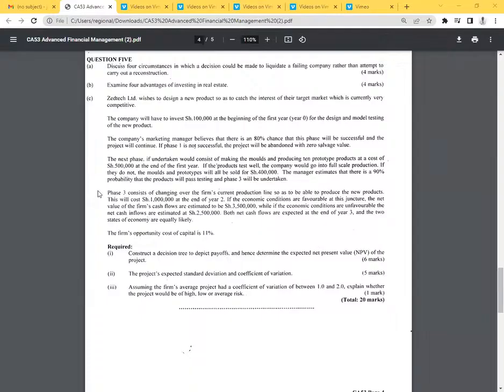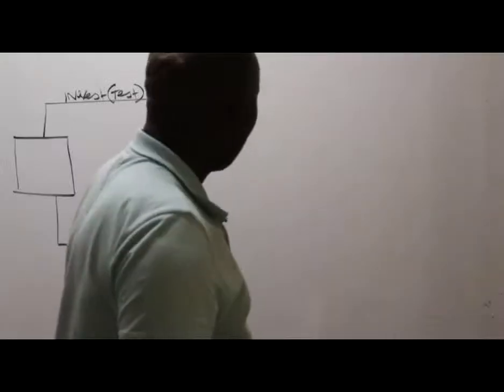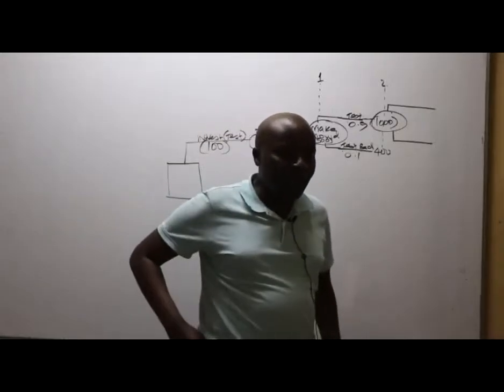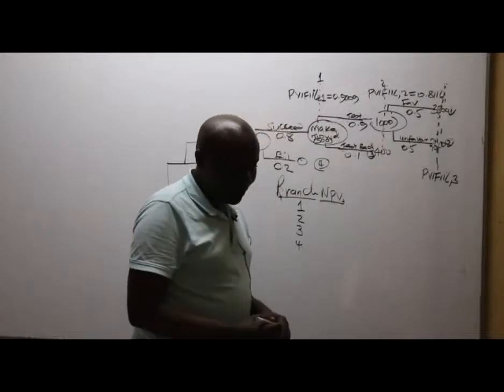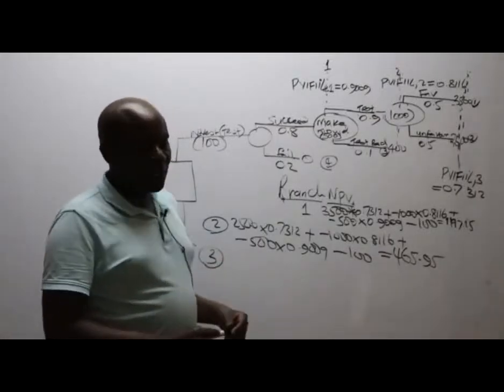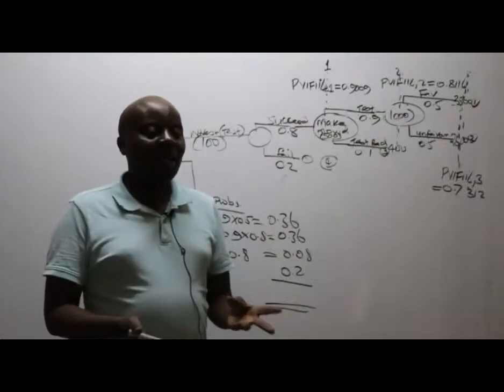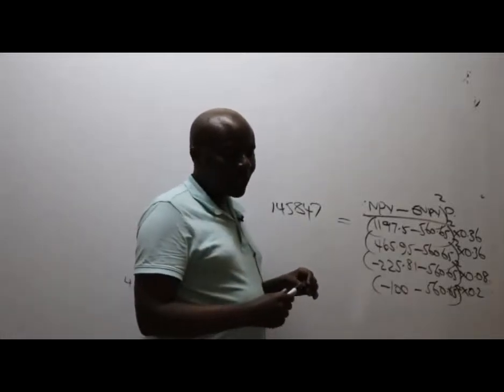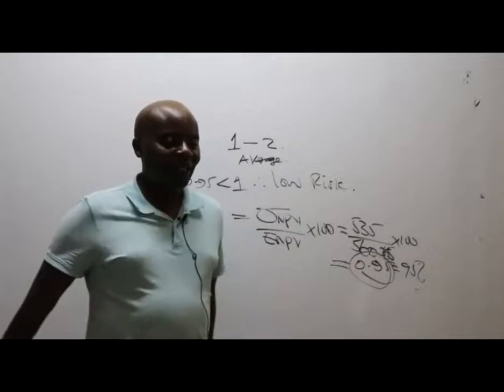AFM-Advanced Capital Budgeting-CPA KENYA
𝗧𝗵𝗶𝘀 𝗶𝘀 𝘁𝗵𝗲 𝘁𝗶𝗺𝗲 𝘁𝗼 𝗶𝗻𝘁𝗲𝗿𝗮𝗰𝘁 𝘄𝗶𝘁𝗵 𝗼𝘂𝗿 𝗥𝗖𝗠 𝗕𝗼𝗼𝗸𝘀
Get your materials and boost your preparation for success:
 ✅ Study Text: Ksh 1,500
Available for 𝑪𝑷𝑨, 𝑨𝑻𝑫, 𝑪𝑰𝑭𝑨, 𝑪𝑨𝑴𝑺, 𝑩𝑫𝑨 & 𝑪𝑭𝑭𝑬